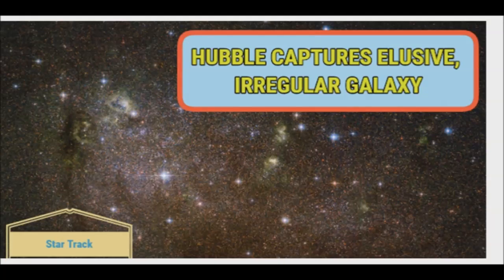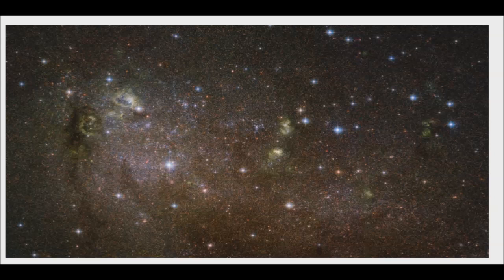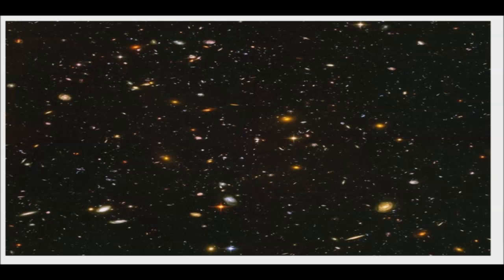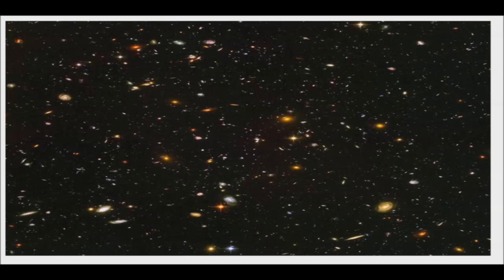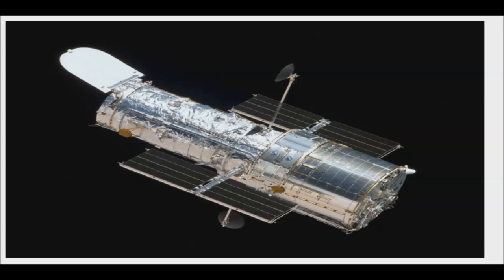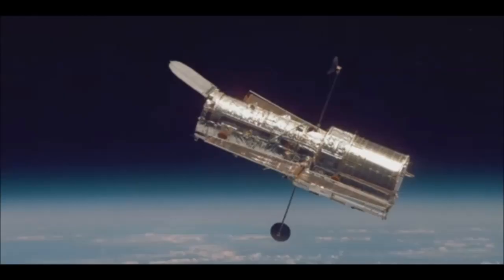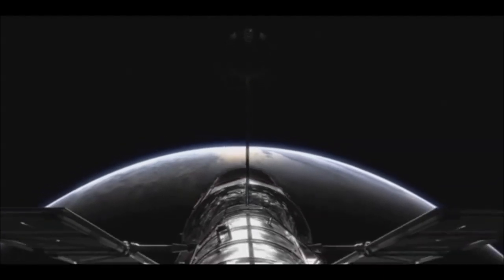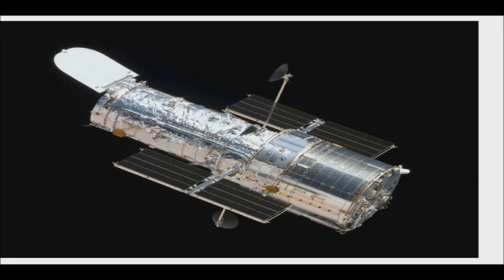Hubble Captures Elusive, Irregular Galaxy - Plus Interesting Fact about Hubble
This image shows an irregular galaxy named IC 10, a member of the Local Group — a collection of over 50 galaxies in our cosmic neighborhood that includes the Milky Way.

IC 10 is a remarkable object. It is the closest-known starburst galaxy, meaning that it is undergoing a furious bout of star formation fueled by ample supplies of cool hydrogen gas. This gas condenses into vast molecular clouds, which then form into dense knots where pressures and temperatures reach a point sufficient to ignite nuclear fusion, thus giving rise to new generations of stars.

Interesting Fact: 1:41

Lets venture into the Universe
Star Track